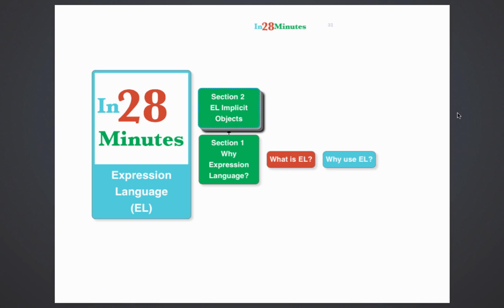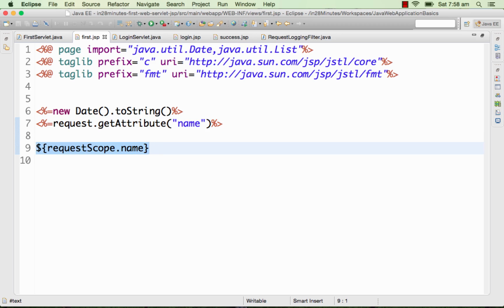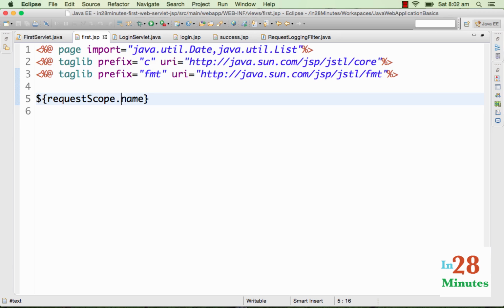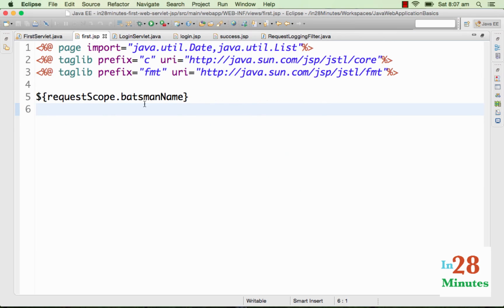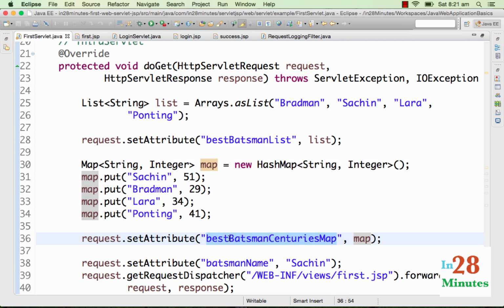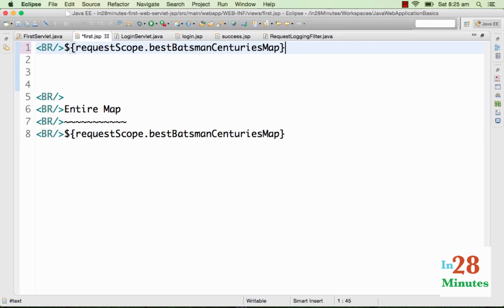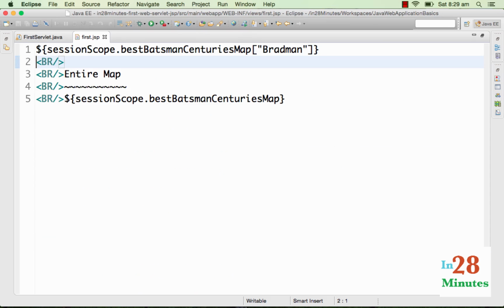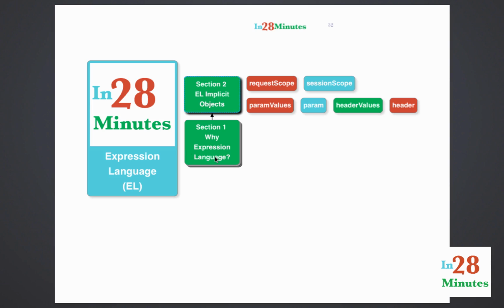Expression Language (EL) Tutorial - JSP Servlets tutorial 4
Watch our Most Watched Videos

Learn from our Amazing Catalog

Expression Language (EL) Tutorial. For Full JSP Servlets Course with 25 Steps, Join our Udemy Course

Expression Language (EL) Tutorial for Beginners. Examples with Maven, Eclipse and Tomcat. With Java JEE Web application.

Section 1  Why Expression Language?
 What is EL?
 Why use EL?

Section 2  EL Implicit Objects
 requestScope
 sessionScope
 paramValues
 param
 headerValues
 header Udemy